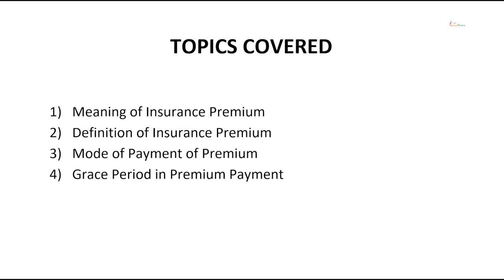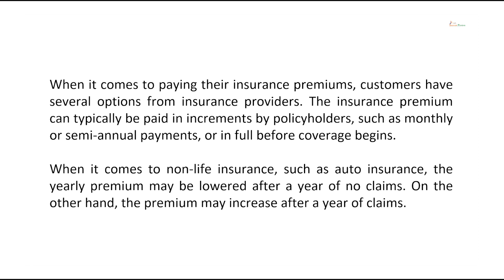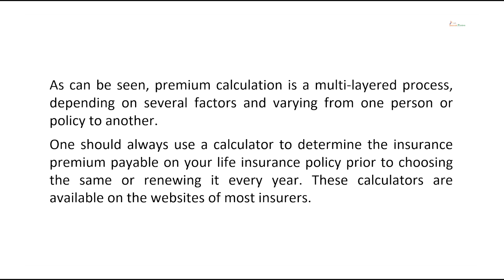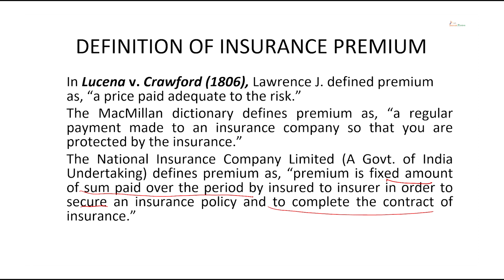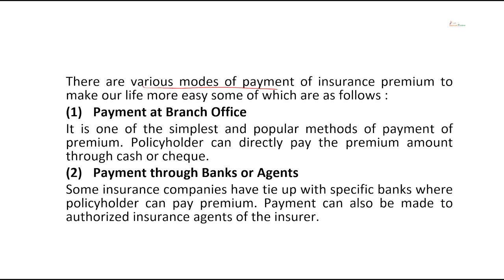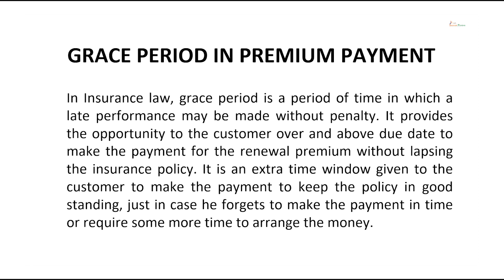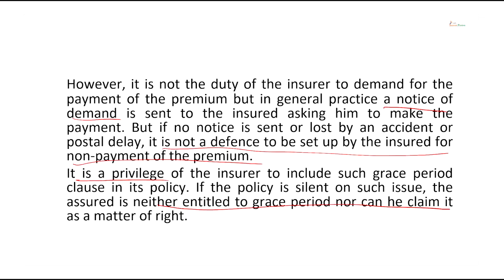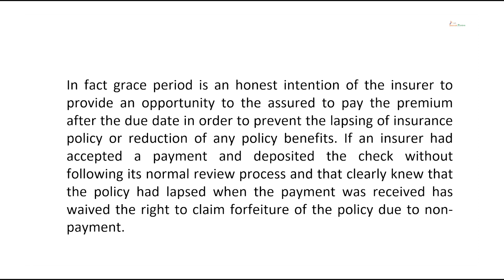Insurance Premium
Course Name : Insurance Law
Subject : law